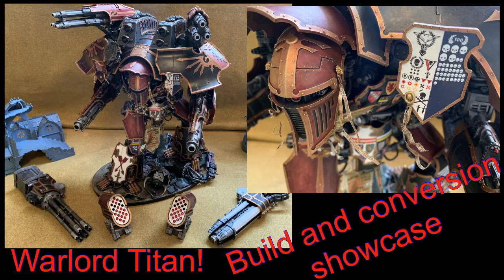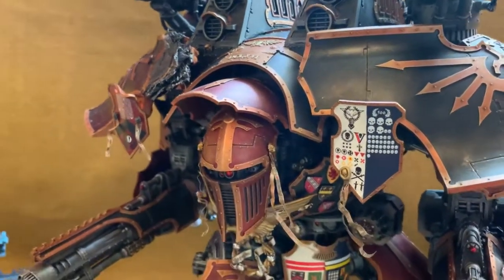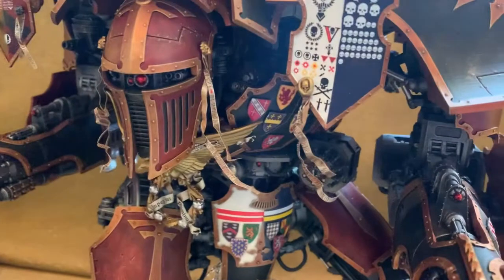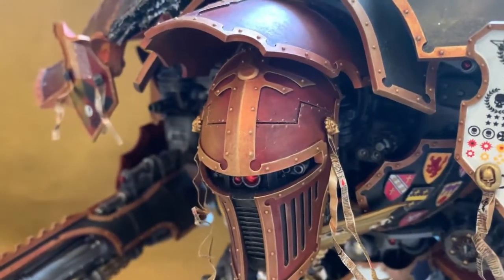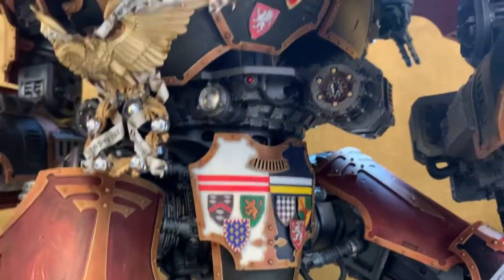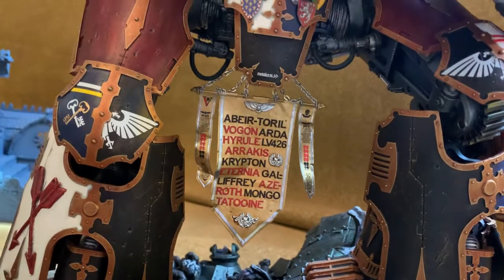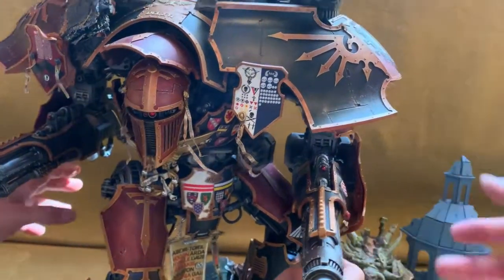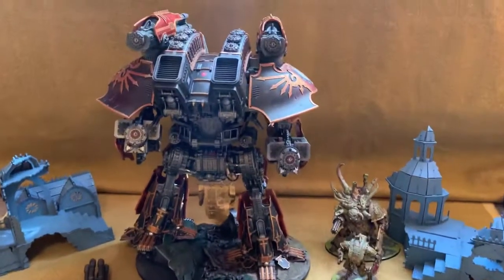Warlord Titan | kitbash and conversion showcase of the biggest forge world 40k model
Showing off the warlord Titan that I’ve been building my death guard to destroy!

This was part of a 10k army - check out Instagram etc for more pics